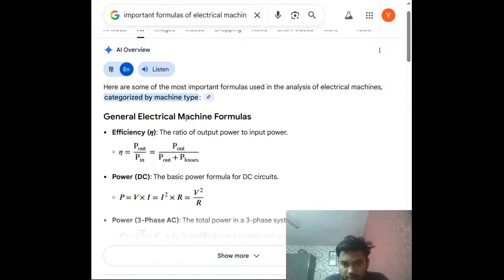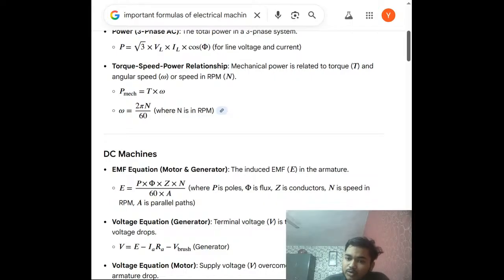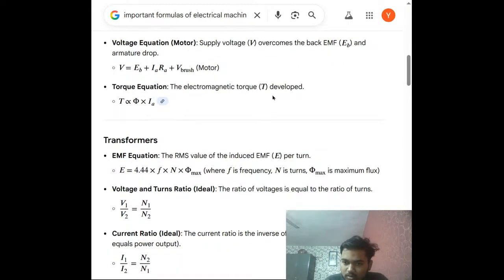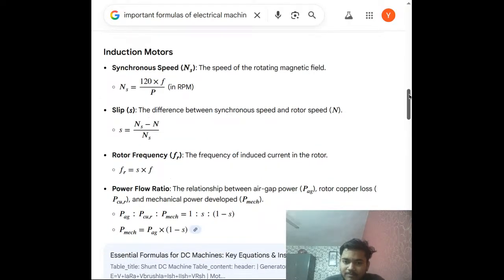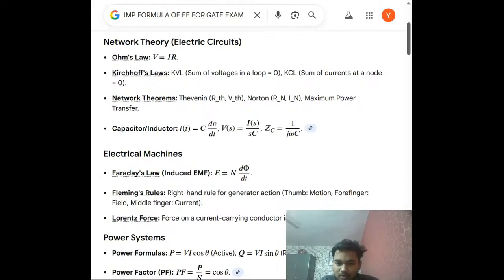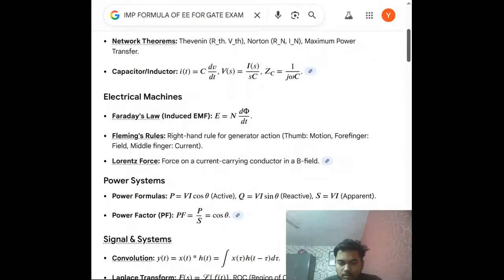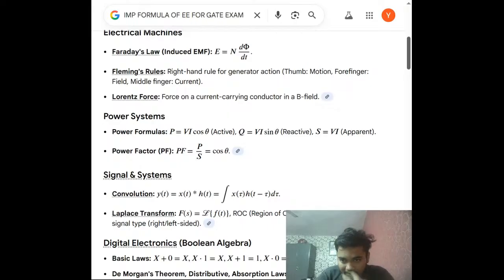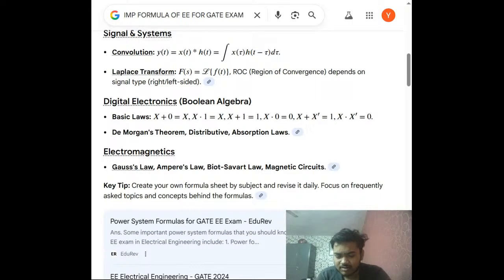GATE PREPARTION 2ND DAY